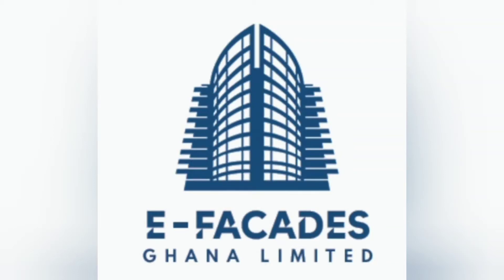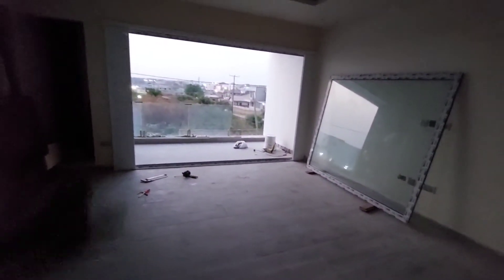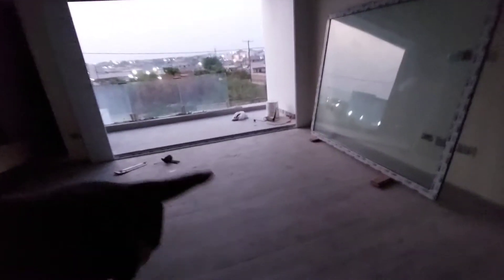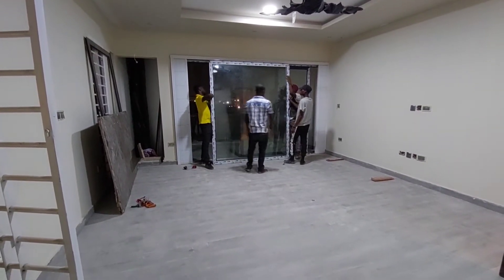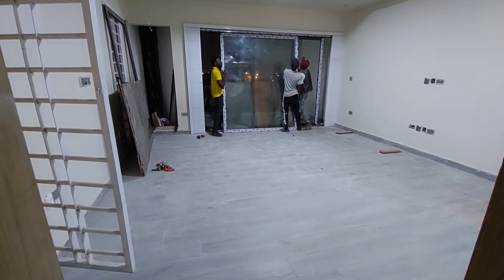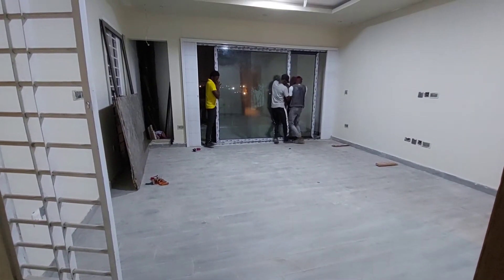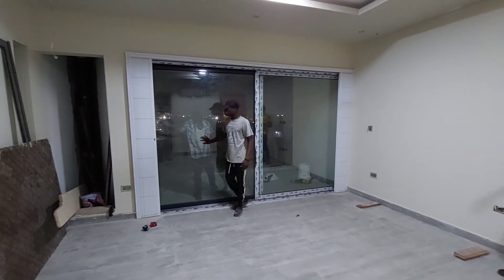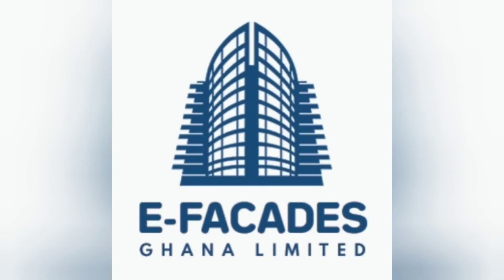S32 Sliding Door Double Glazed installation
How to install S32 sliding door with double glazed glass by E Facade Ghana Ltd

Backer rod was applied before putting silicone:

Type of Silicone: Soudalflex structural silicone
ACP: Aluminance Zahit made in Turkey
Project: Protea Hotel Accra
Installation Team: E Facade Gh Limited

We specialize in Glass installation, Aluminum Cladding, Curtain Wall System.
We represent Aluminance and Reynaers Aluminium in west Africa.
We are certified by Centre for window and cladding Technology University of Bath UK.

Our projects span through West Africa.